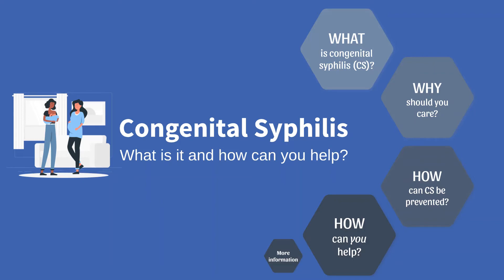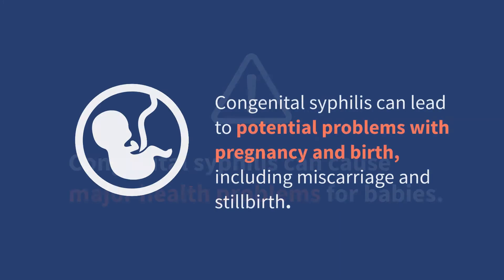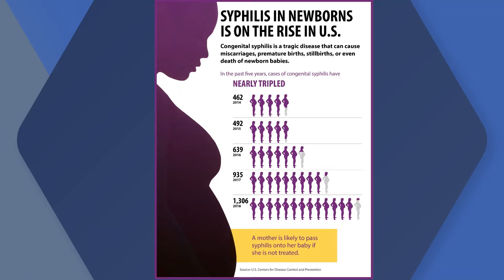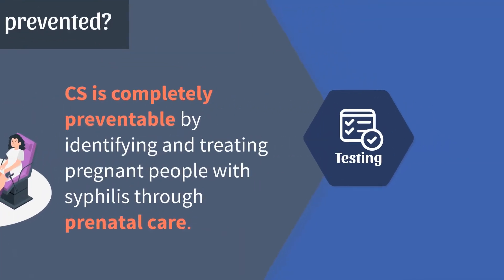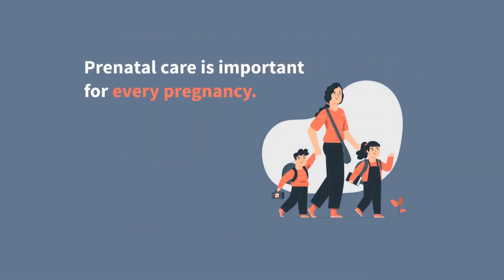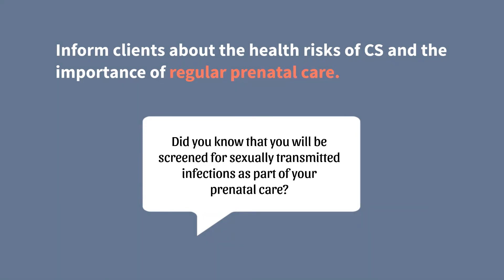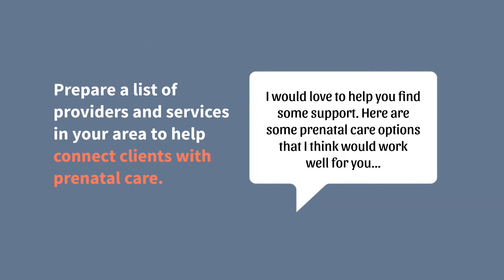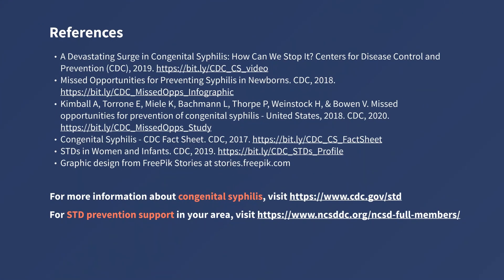Congenital Syphilis: What is it and how can you help?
More babies are being born with congenital syphilis every year in the United States. Syphilis is a sexually transmitted infection and congenital syphilis occurs when a pregnant person with syphilis passes the infection to the baby during pregnancy. Congenital syphilis can cause serious problems for both the pregnancy and the baby, and it is preventable through identifying and treating the infection during pregnancy. This brief video describes congenital syphilis and the importance of prenatal care for prevention. The video also discusses opportunities for people working outside traditional healthcare settings to help their clients get prenatal care, which can improve pregnancy outcomes and prevent congenital syphilis.

This presentation was funded by the Centers for Disease Control and Prevention and was developed in partnership with the Research & Evaluation Group at Public Health Management Corporation and the National Network of Public Health Institutes.

References:
A Devastating Surge in Congenital Syphilis: How Can We Stop It? (CDC)
Missed opportunities for prevention of congenital syphilis - United States, 2018 (CDC)
Graphic design from FreePik Stories: stories.freepik.com